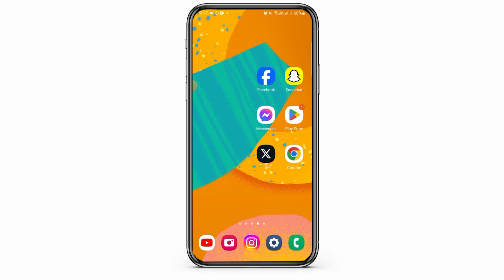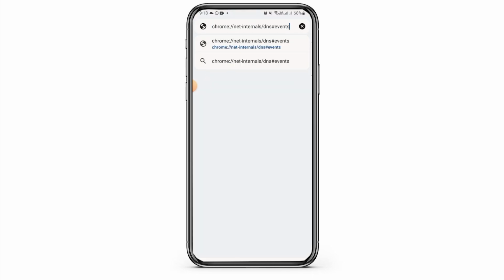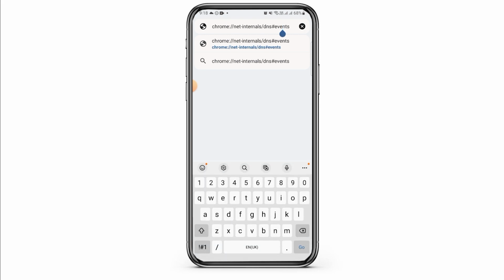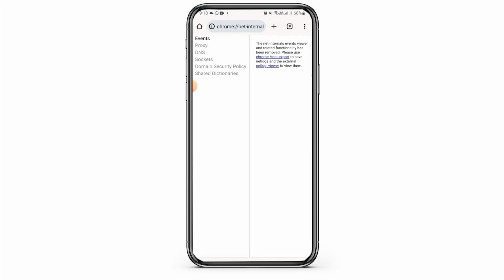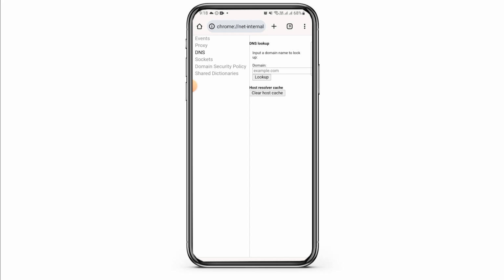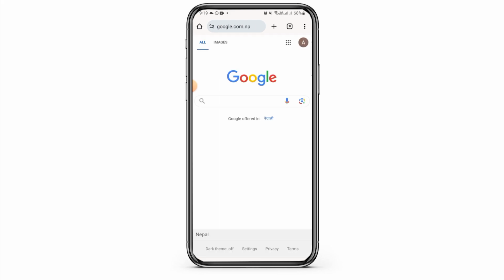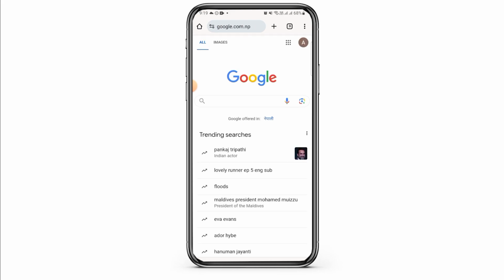How To Delete Incognito History on Android Phone (2024)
Tutorial On How To Delete Incognito History on Android Phone (2024)

Welcome to Nifty Tech Tips! In this video, we'll guide you through the process of managing and understanding incognito history on your Android phone in 2024. While incognito mode in browsers like Google Chrome is designed to not save your browsing history, cookies, site data, or information entered in forms, there are still steps you can take to ensure your privacy.

🔑 Topics Covered:
1. **Understanding Incognito Mode**: Learn what incognito mode does and does not save, and why it’s a popular choice for private browsing.

2. **Closing Incognito Tabs**: Discover how to properly close incognito tabs to ensure that any session data is wiped immediately.

3. **Managing Permissions and Clearing Cache**: Get tips on managing app permissions and clearing cache that might indirectly store information even after using incognito mode.

🕒 Timestamps for Easy Navigation:
0:00 - Introduction
0:05 - Understanding Incognito Mode
0:15 - Closing Incognito Tabs
0:25 - Managing Permissions and Clearing Cache

💬 Did this tutorial help you understand more about incognito mode and privacy on your Android phone? Do you have any other questions about maintaining privacy on your devices?